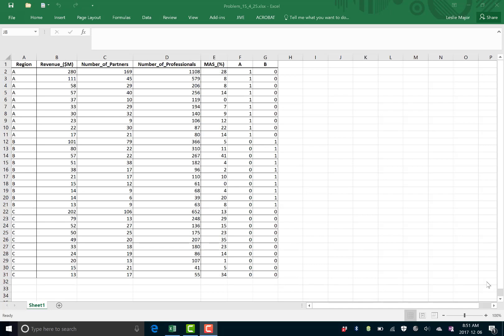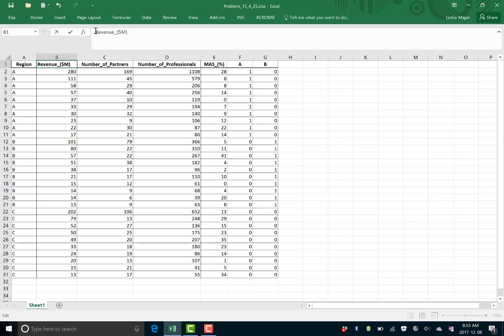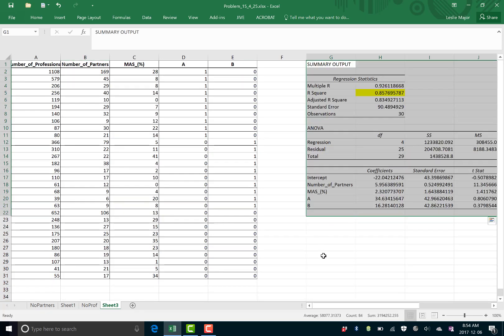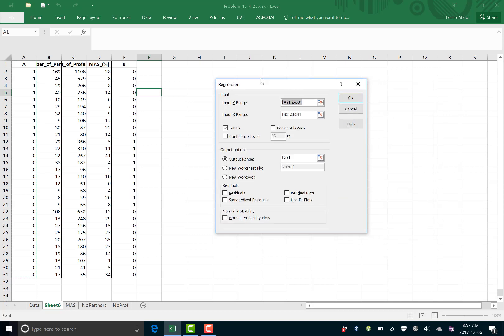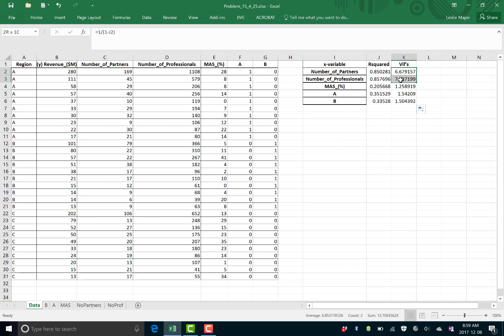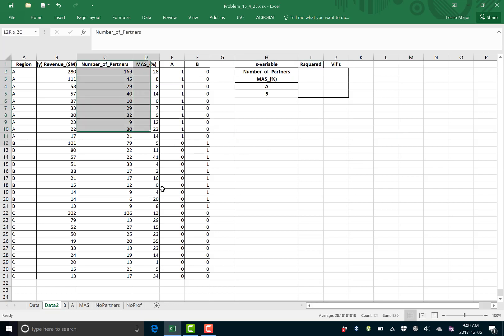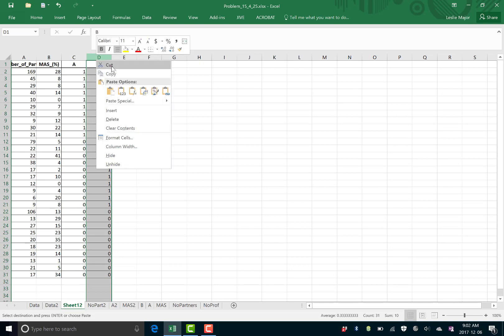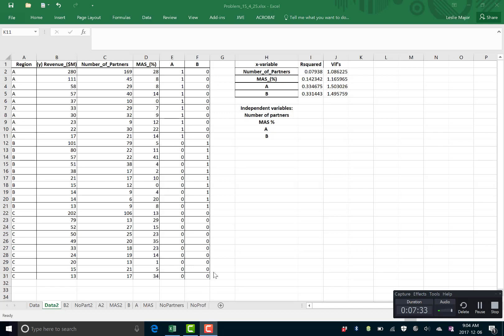SubsetModel_Part1_Vifs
How to test for multicollinearity in a multiple regression & avoid it.  I used VIF's (Variance Inflationary Factors) to determine which x-variables are correlated. See parts 2 & 3 for the subsequent model that is built based on the x-variables we decide to use in this video